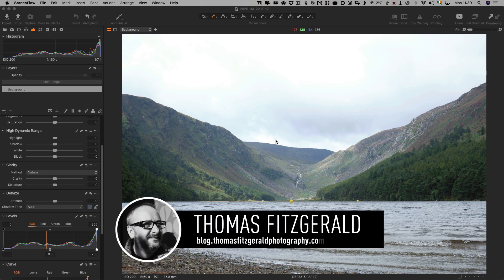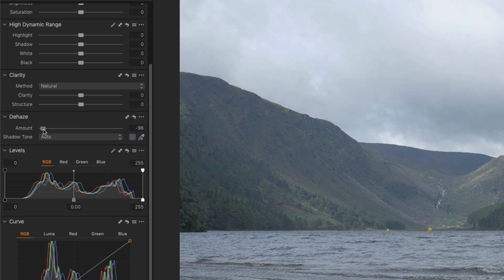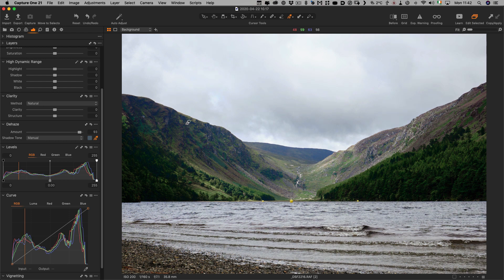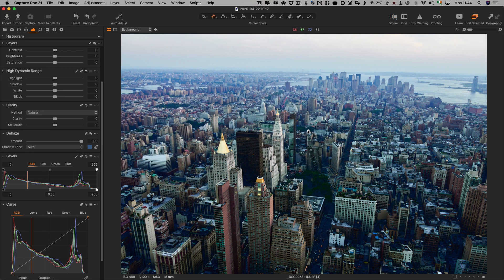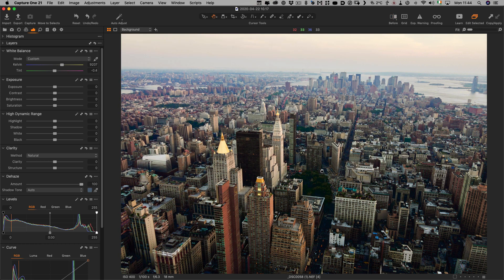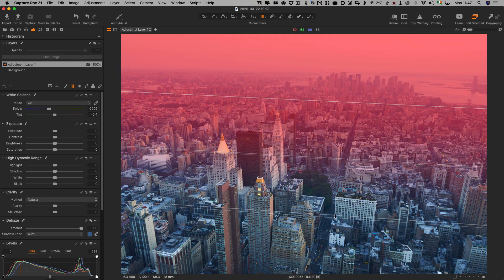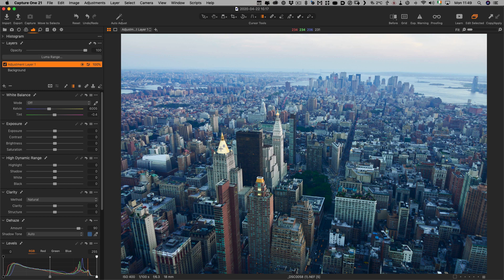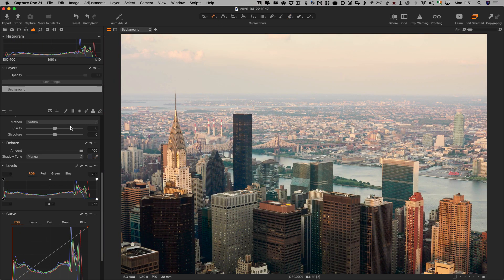Capture One 21 Dehaze Troubleshooting Tips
When Capture One 21 was released with the long-awaited Dehaze tool, I was a little disappointed with the results. However, I’ve come up with a few tips and suggestions for getting around the shortcomings of Dehaze in Capture One

Bookmarks:
00:00 Introduction
00:44 Dehaze Tool Overview
03:00 The Problem - Luminous Blacks
04:23 Fixing with white balance
05:00 Fixing with the shadow tone colour picker
06:14 Using a gradient mask and a layer
07:04 Using a Luminance mask to fix
07:43 Another Example
09:13 Conclusion